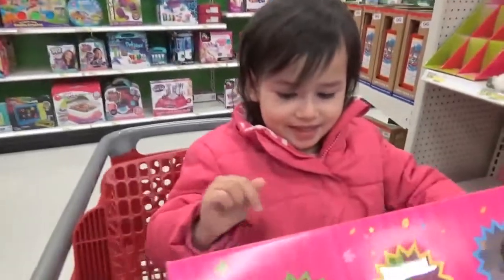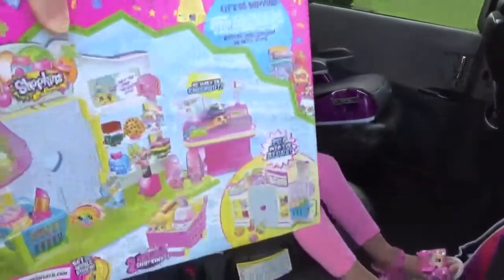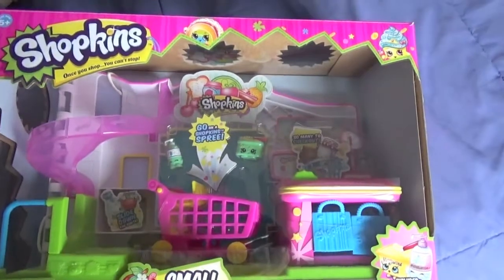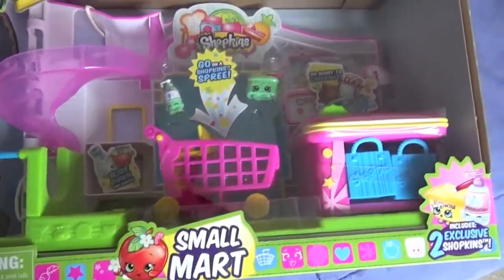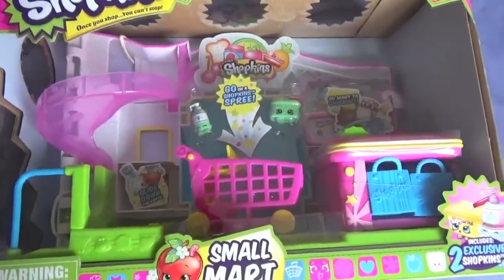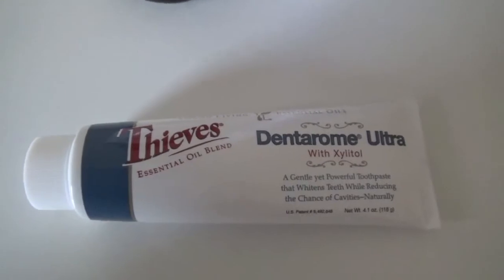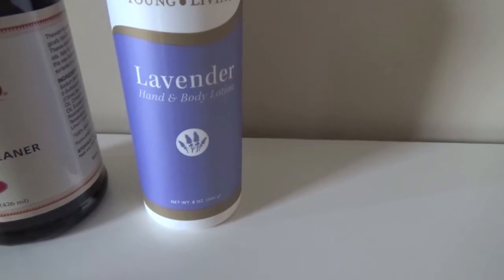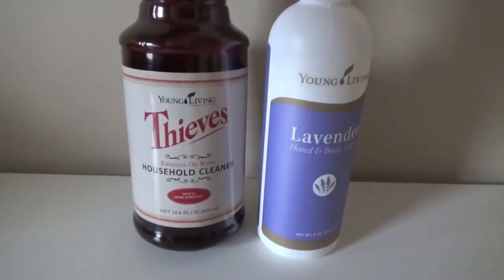Target Shopping with the Family AGAIN :) (Blessed Seven VLOG)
🎟 For Holiday Sales and Deals, visit the Classy Life Boutique Hi, guys! In this vlog, we shop at two different Target stores and I share my latest Young Living order. I hope you enjoy it!

My Enroller ID is: 2813048] -- And if you purchase through my link, you'll be on my team, in case you want to start a Young Living business or just refer your family and friends. If not, that's totally okay, too! :)

Oh, and I started with Young Living by purchasing the Young Living Premium Starter Kit with an Aroma Diffuser.

If you'd like to find out more about starting a Young Living essential oils business, let me know. :)

for more.